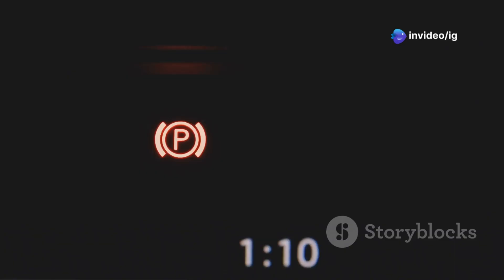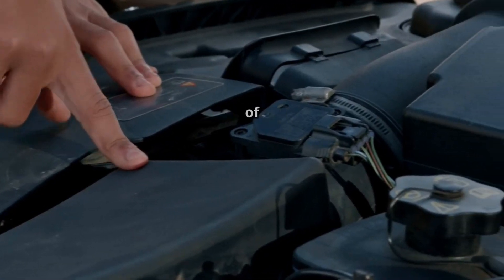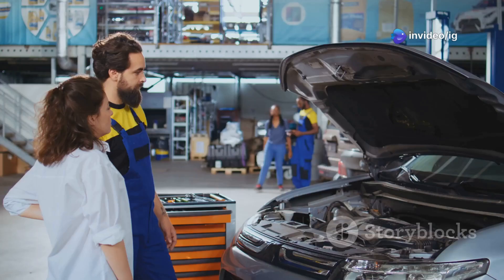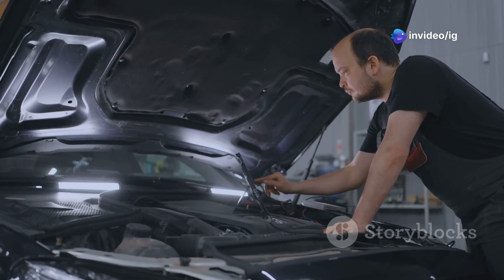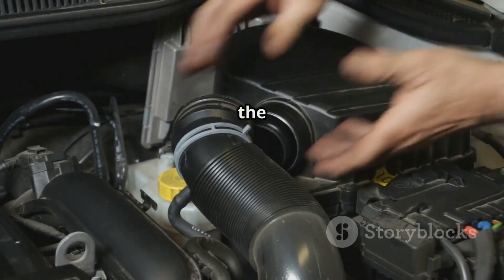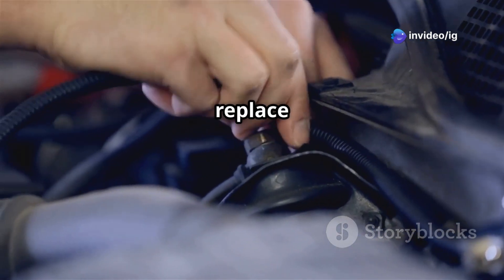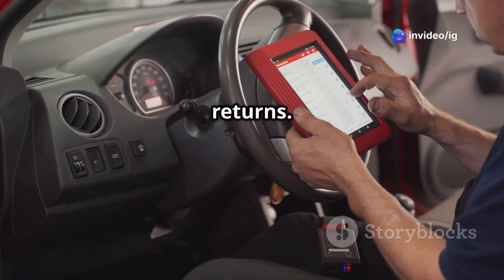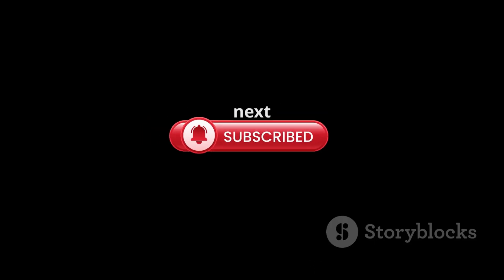P0113 | p0113 - intake air temperature circuit high input | code p0113 | dtc p0113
Hello friends welcome to the ig garage channel today I am telling you how to fix p0113 - intake air temperature circuit high input so watch this video and learn how to fix it friends if you like this video then subscribe to the ig garage channel for more videos.

In this video, we’ll explain everything about OBD-II Trouble Code P0113, which stands for:
"Intake Air Temperature (IAT) Sensor 1 Circuit High Input"

The P0113 code means the IAT sensor is sending a high voltage signal to the Powertrain Control Module (PCM).

This usually suggests the sensor is reading the air entering the engine as very hot, or there’s an electrical problem like a disconnected wire.

p0113
p0113 - intake air temperature circuit high input
code p0113
dtc p0113
p0113 ford
p0113 honda
p0113 dodge
p0113 toyota
p0113 nissan
p0113 iat
p0113 hyundai
p0113 code
p0113 aveo
p0113 chevrolet
p0113 optra
p0113 civic
p0113 chrysler
p0113 obd2
p0113 mitsubishi
codigo error p0113
p0113 peugeot
p0113 soluciones
jeep p0113
dodge p0113
subaru p0113
chrysler p0113
how to fix p0113
p0113 solutions
"p0113
vw p0113
p0113 vw
p0113 intake air temperature sensor 1 circuit high
intake air temperature
intake air temperature sensor
intake air temperature circuit high
p0113 code intake air temperature sensor 1 circuit high
the intake air temperature sensor
intake air temperature sensor circuit high
intake air temperature sensor 1 circuit high
intake air temperature sensor high circuit

❄️ Hard starting, especially in cold weather

🔥 Rough or unstable idling

💨 Black smoke from exhaust (in some cases)

🔍 Common Causes:
🧯 Faulty or dirty Intake Air Temperature (IAT) sensor

🔌 Disconnected, broken, or corroded sensor wiring/connectors

⚡ Open circuit or poor connection

🌡️ Sensor stuck reading high temperatures

❌ Faulty PCM (rare case)

🛠️ How to Fix Code P0113:
🔍 Inspect the IAT sensor and wiring for damage or disconnection

🧹 Clean the IAT sensor carefully using sensor-safe cleaner

🧪 Use a multimeter to check voltage and resistance of the sensor

🔧 Repair or replace any damaged wires or connectors

🔄 Replace the IAT sensor if necessary

📲 Clear the code with an OBD2 scanner after repairs are done

📍 Sensor Location:
✅ The Intake Air Temperature Sensor is usually located:

Inside or near the air intake tubing

Attached to the air filter box

Integrated into the Mass Air Flow (MAF) sensor in some vehicles

Always refer to your vehicle’s service manual for the exact position.

💰 Estimated Repair Cost:
IAT Sensor Replacement: ₹800 – ₹2,000

Diagnostic Fees: ₹500 – ₹1,000

✅ Final Advice:
Although P0113 might not immediately cause serious issues, ignoring it can lead to engine performance problems and poor fuel economy. Repair it early to keep your car running smoothly!